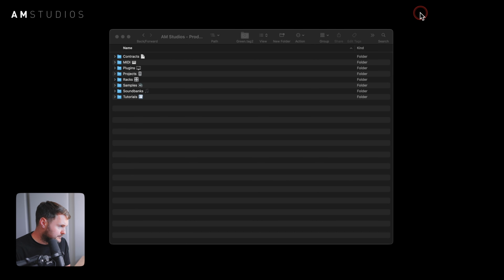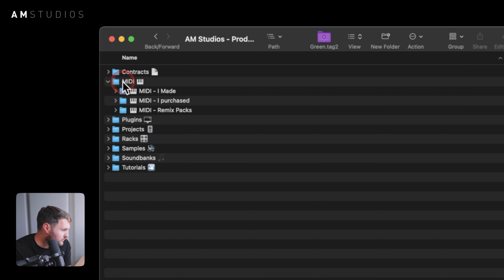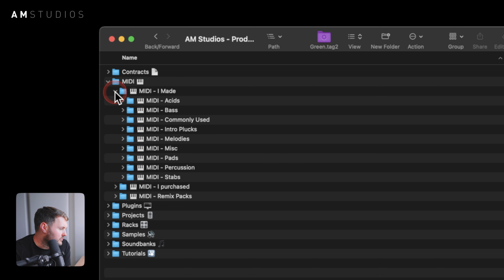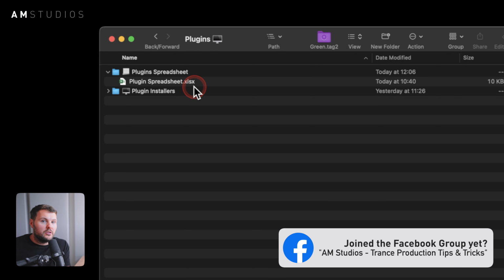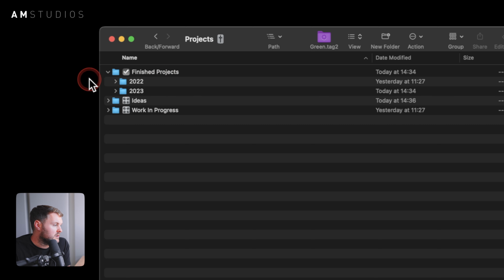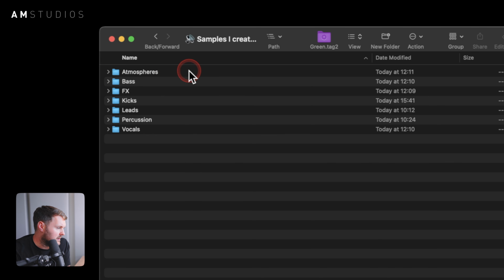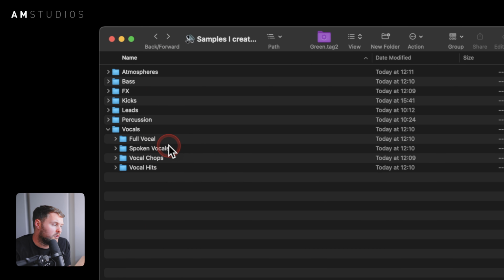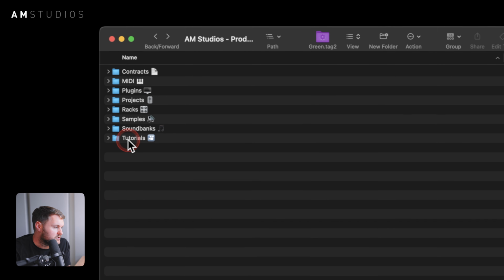Save time in the studio with this... (+ Free Trance Samples)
This should help you save a lot of time this year and help get yourself organised! Let me know below if its something you would use!